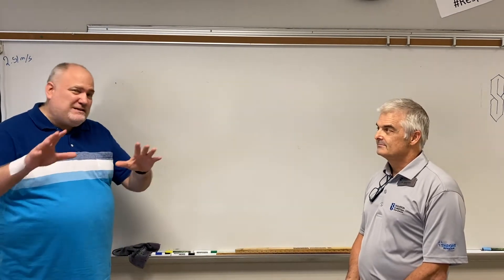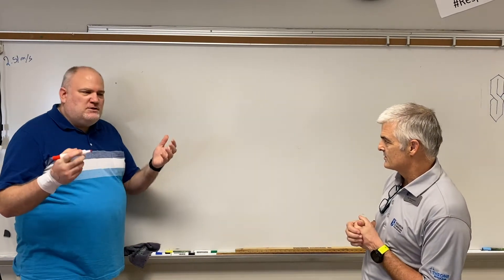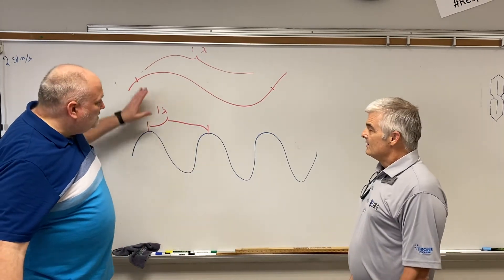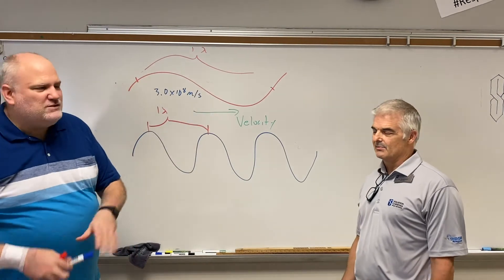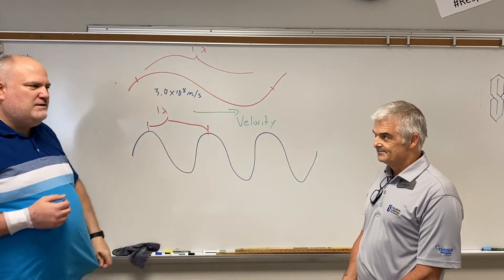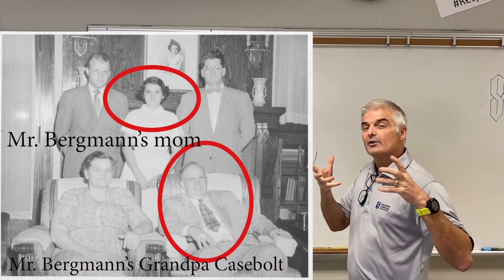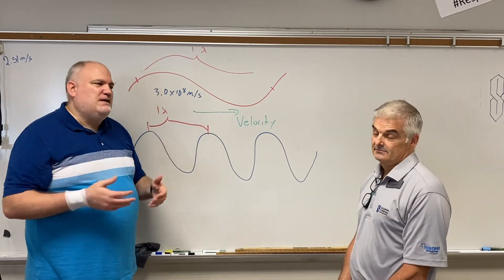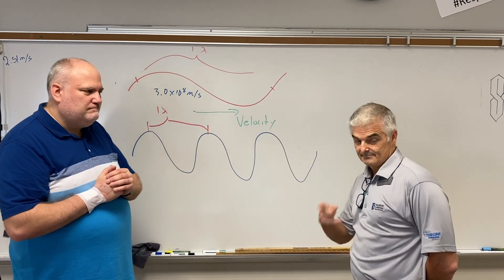The Electromagnetic Spectrum Simplified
Light and the Electromagnetic Spectrum can often be confusing to students. Learn more in this super informative video.